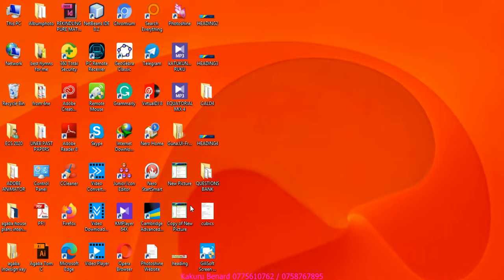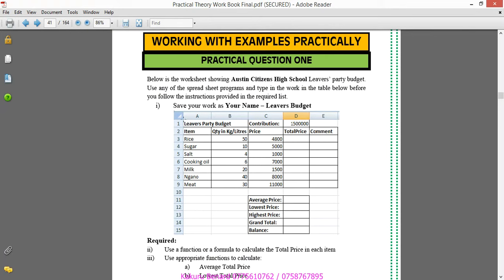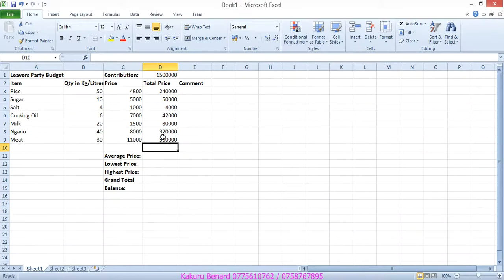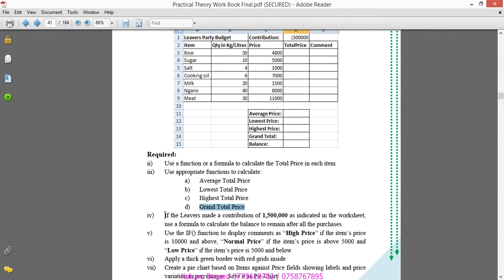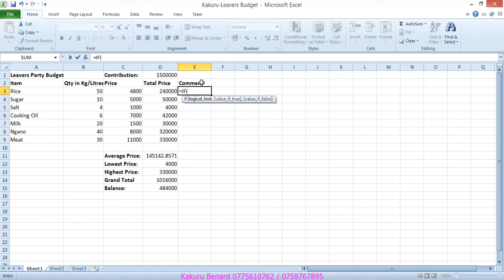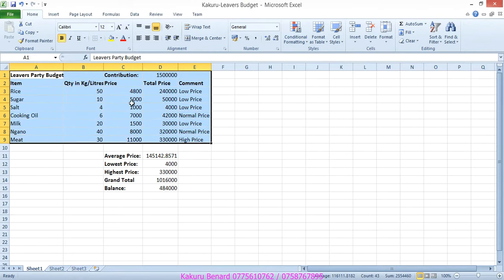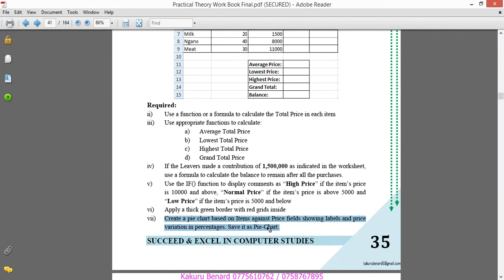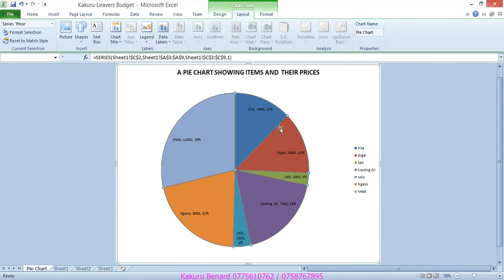Spreadsheets Excel Lesson 1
Required:
ii) Use a function or a formula to calculate the Total Price in each item
iii) Use appropriate functions to calculate:
a) Average Total Price
b) Lowest Total Price
c) Highest Total Price
d) Grand Total Price
iv) If the Leavers made a contribution of 1,500,000 as indicated in the worksheet, use a formula to calculate the balance to remain after all the purchases.
v) Use the IF() function to display comments as “High Price” if the item’s price is 10000 and above, “Normal Price” if the item’s price is above 5000 and “Low Price” if the item’s price is 5000 and below
vi) Apply a thick green border with red grids inside
vii) Create a pie chart based on Items against Price fields showing labels and price variation in percentages. Save it as Pie-Chart.
viii) Put your full name and class as footer and make printout.